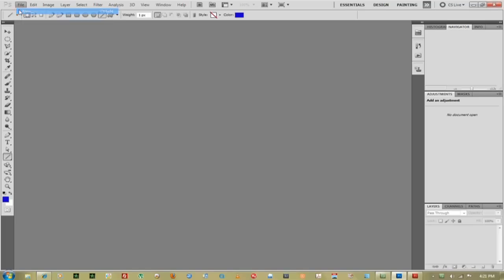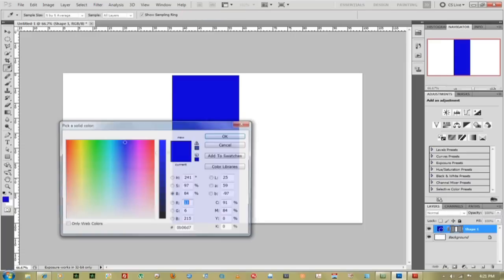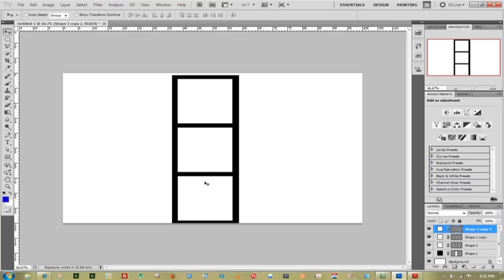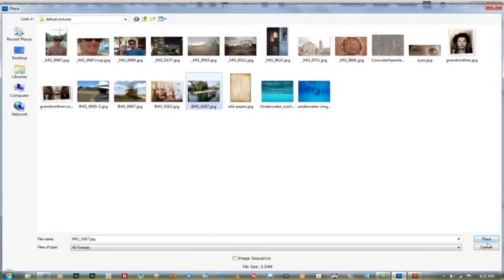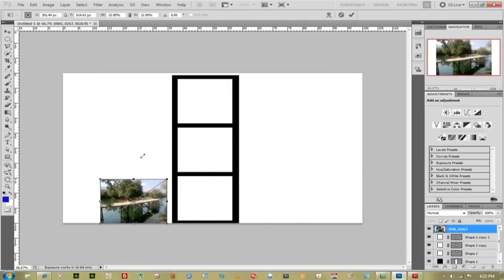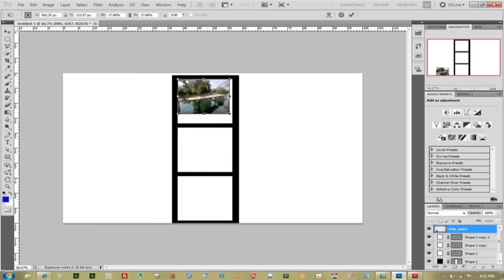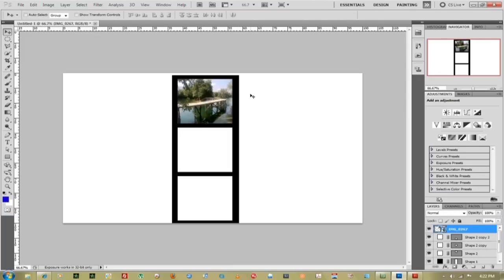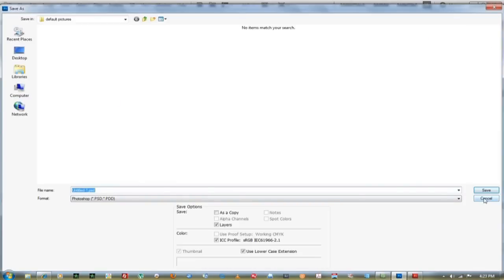Making Photo Booth Strips in Photoshop : Photoshop Tutorials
The first thing you want to do when making photo booth strips in Photoshop is create a new layer on your image. Find out about making photo booth strips in Photoshop with help from a multimedia and post production professional in this free video clip.

Bio: Jimmy Lick recently graduated from Duquesne University with a Masters Degree in Multimedia and Post-Production and a Bachelor's Degree in Music Technology, with a minor in jazz piano.
Filmmaker: Dino Ziric

Series Description: Adobe's Photoshop software is so powerful that not only can you take your regular two-dimensional images and adjust them in any way you see fit, you can also work with three-dimensional images and shapes. Get tutorials on how to properly use various aspects of Adobe's Photoshop with help from a multimedia and post production professional in this free video series.